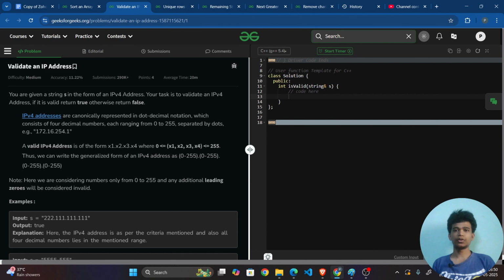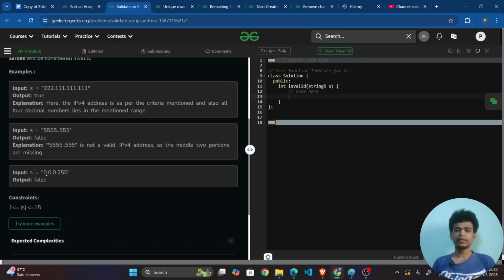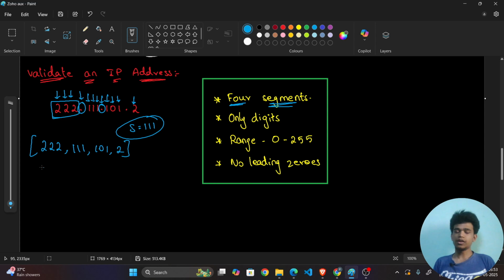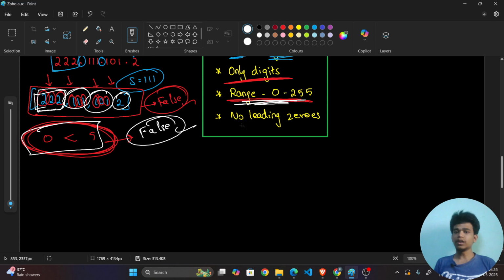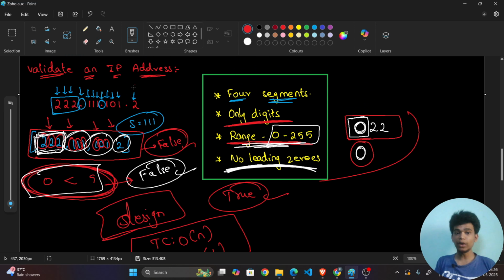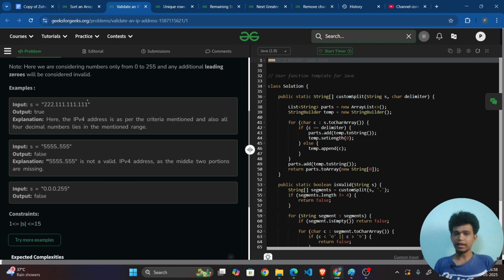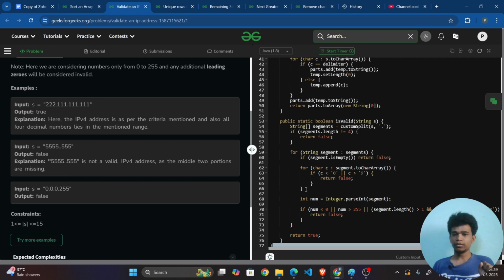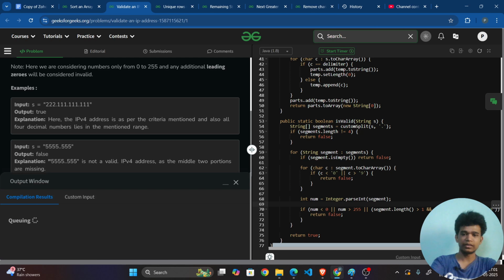Validate an IP Address | GFG | Approach + Code with explanation.